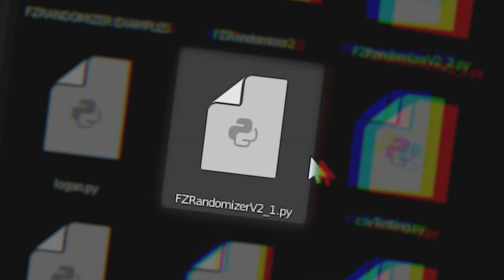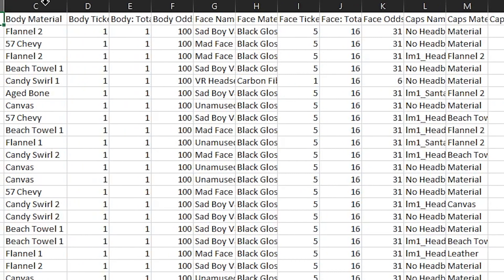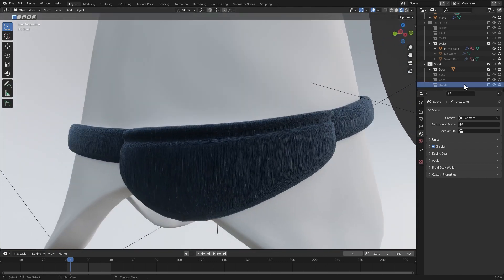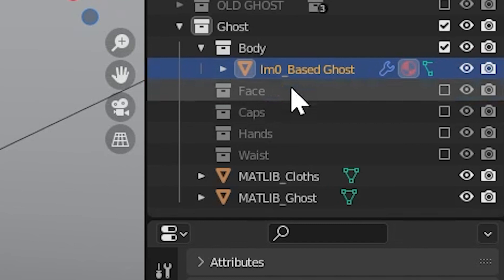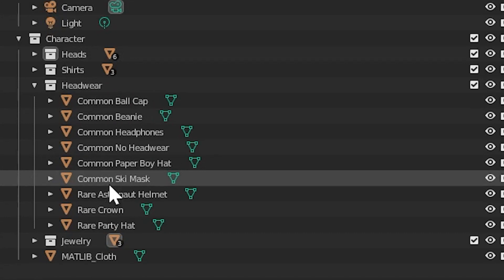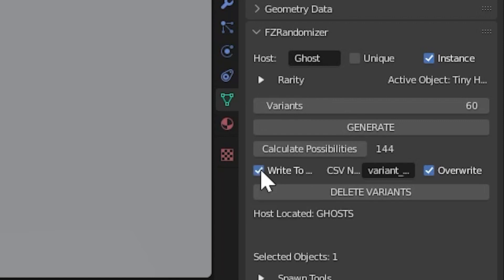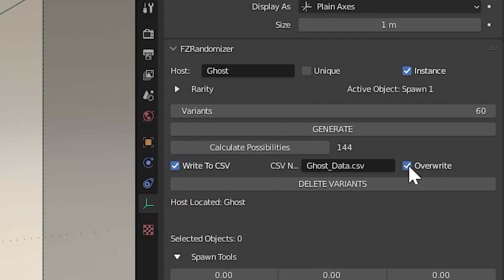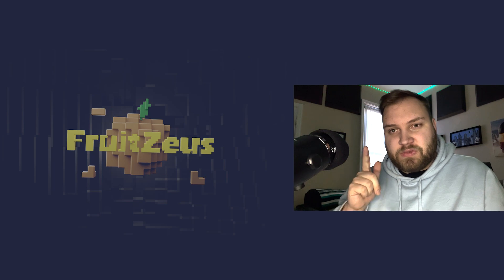Generating Randomized Characters - With Rarity & CSV Export FZRandomizer 2.1 (Blender 3.0 Addon)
Notice: FZRandomizer is no longer actively being worked on. The last version it was tested and confirmed to work with is Blender 4.1. It remains available for download as an archive for use with Blender 4.1, but no further updates or active development are planned.

-Blender 4.1 support
-Generate From .csv
-Cleaned Up UI
-Bug Fixes

Thanks so much! Feel free to pick it up today on Gumroad!

Terms & Conditions:

The FZRandomizer is a free of charge addon created by Logan Gardner (FruitZeus) which utilizes the Blender Python Module to randomize existing Mesh and Object data within the current Blender project. This addon is still in development and certain features may be unstable. Please use this addon at your own discretion.